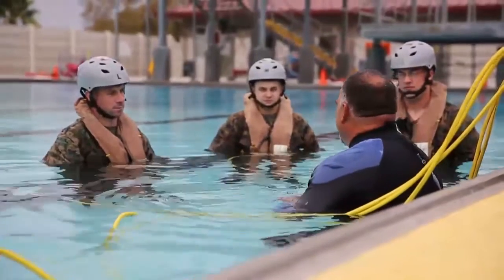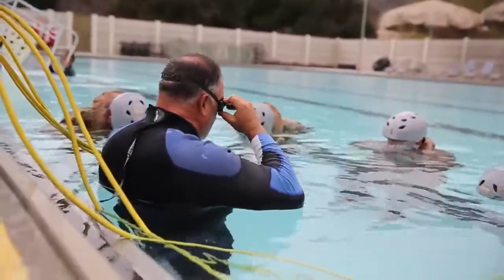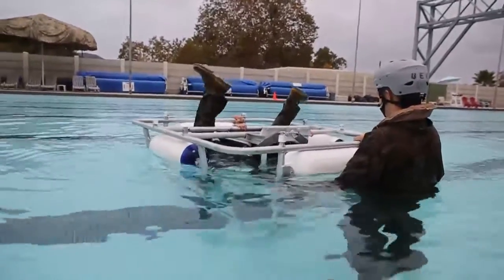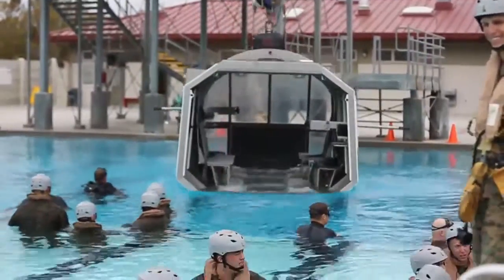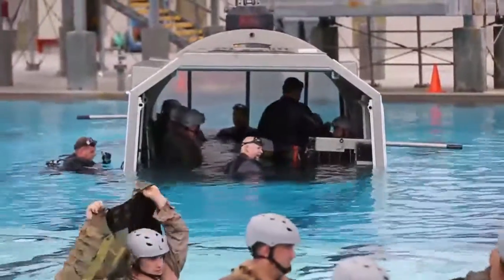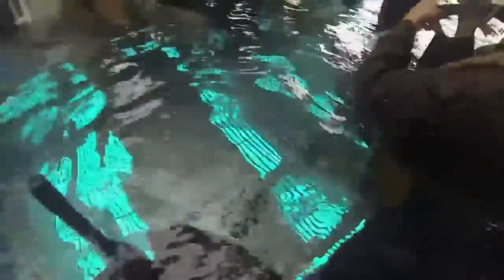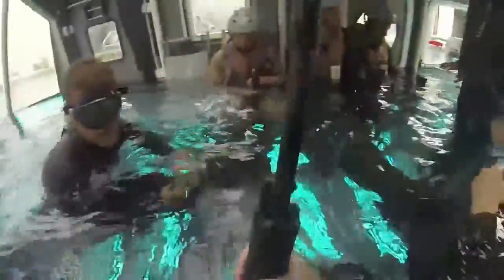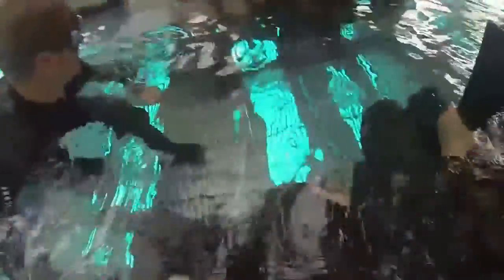MilitaryTrainingCamps.com - Marines Get Crash Course in Helo Dunker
- Marines with 2nd Battalion, 5th Marine Regiment, conduct helicopter evacuation training as preparation for their deployment to the 31st Marine Expeditionary Unit. Available in High Definition.